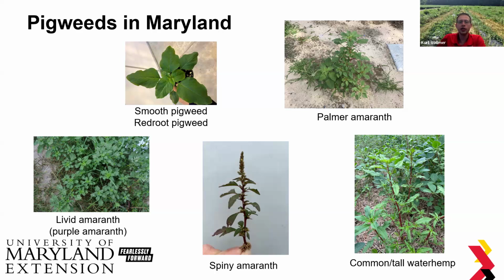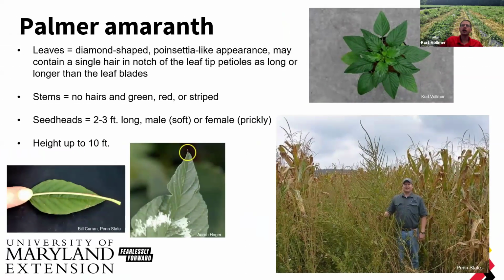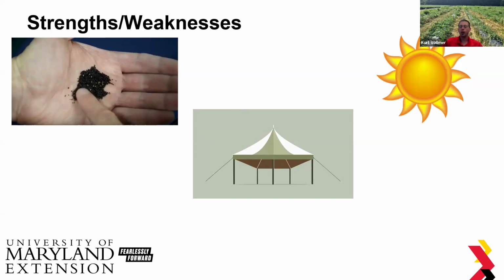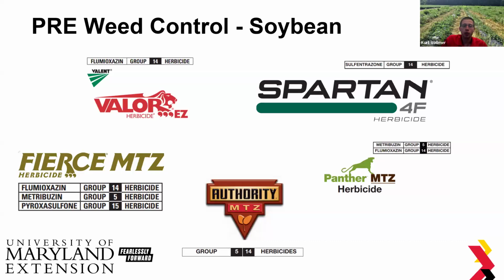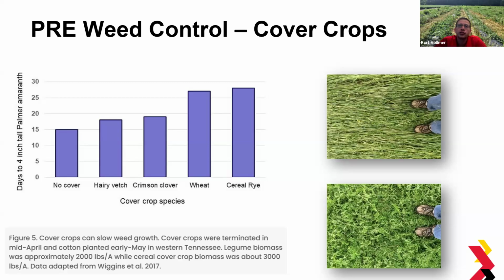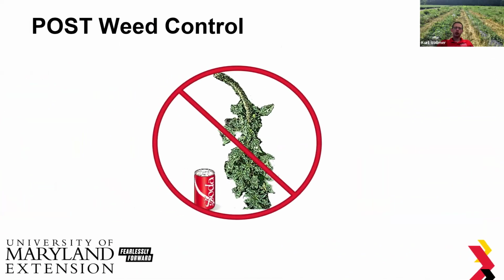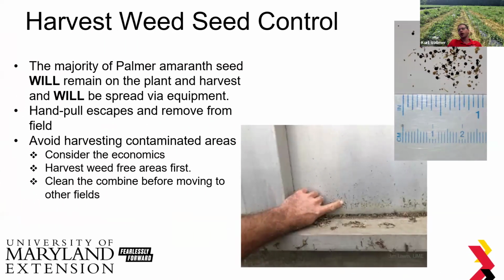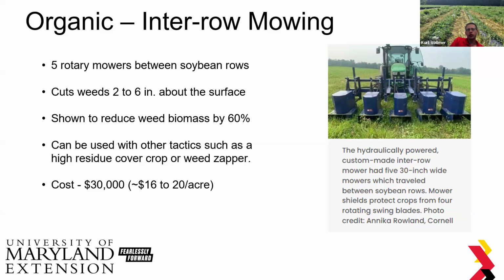Palmer amaranth and pigweed control with Dr. Kurt M. Vollmer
Dr. Kurt Vollmer, a weed management specialist with University of Maryland Extension, discussed the identification and management of Palmer amaranth and other pigweed species in Maryland cropping systems. He emphasized the challenges these aggressive weeds pose to farmers, shared key identification features to distinguish between common pigweeds like redroot, smooth, spiny, and waterhemp, and highlighted the importance of early detection. Dr. Vollmer also provided strategies for managing herbicide resistance, addressed recent field trends in pigweed pressure, and offered practical recommendations for improving weed control through integrated management approaches.